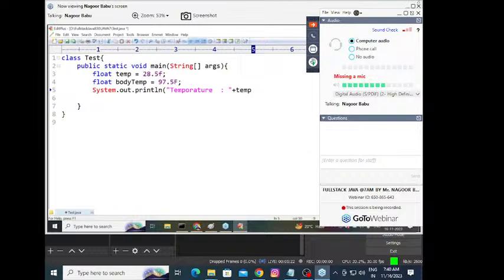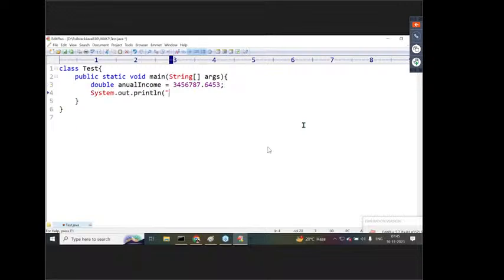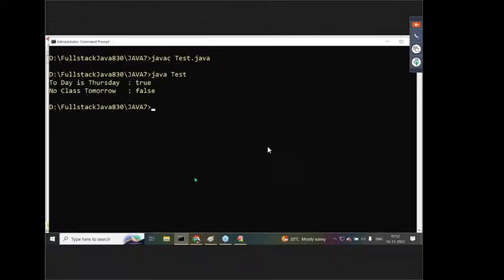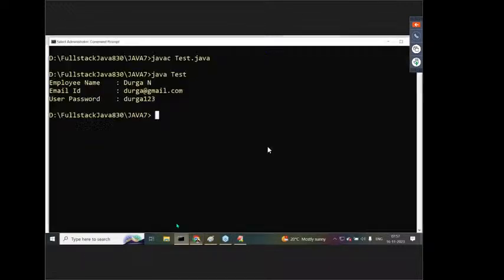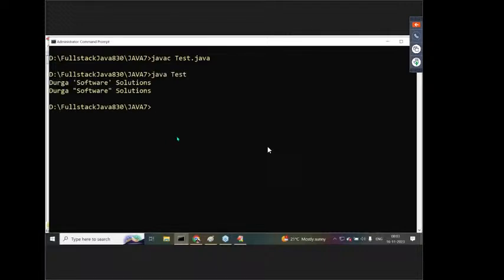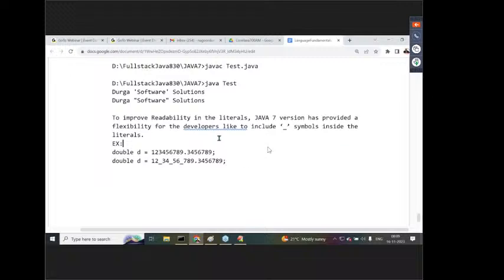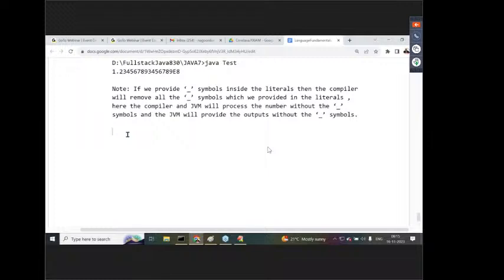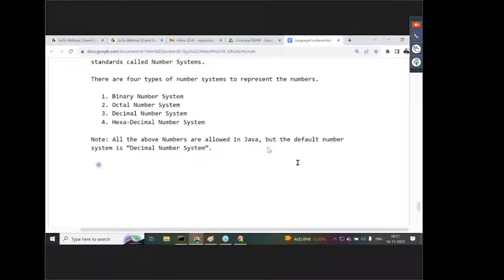FULL STACK JAVA tutorials by Mr. Nagoor Babu Sir